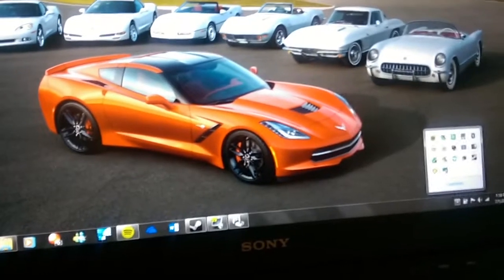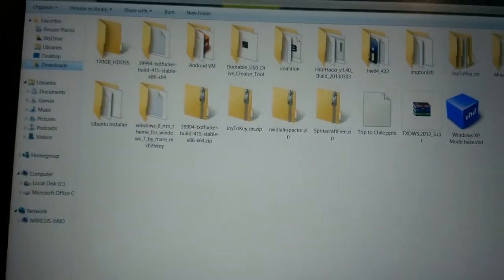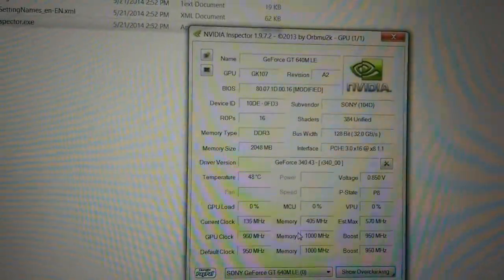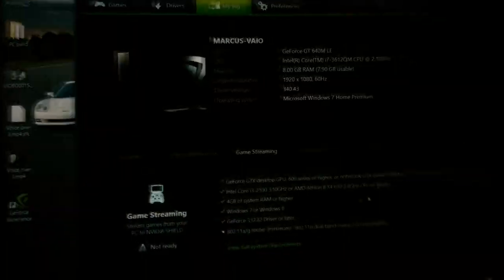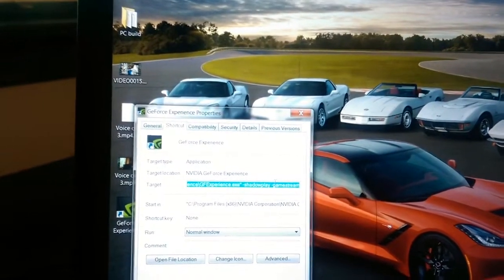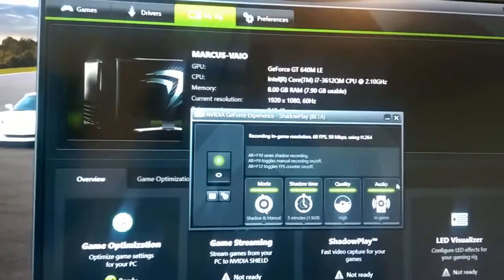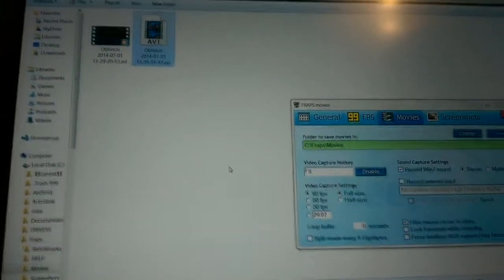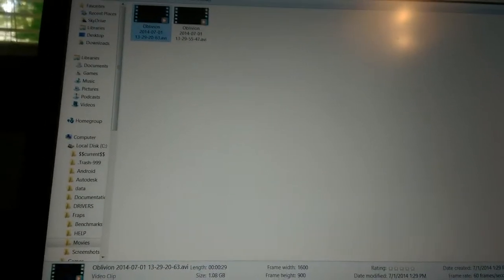Nvidia Shadowplay on unsupported GPU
In this video I show you how to enable Nvidia ShadowPlay on an unsupported GPU and then I compare it's performance to Fraps. In this video I use my 2012 Sony VAIO S series which has a substatial overclock to the Nvidia GerForce GT 640M LE GPU found inside.